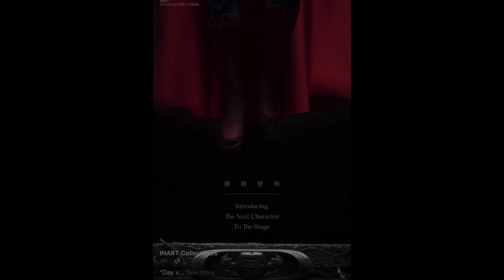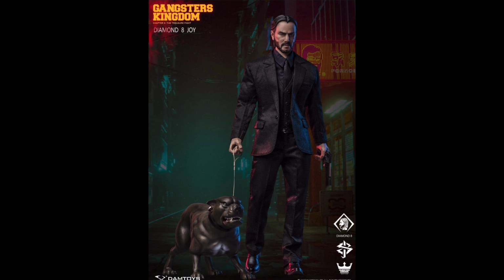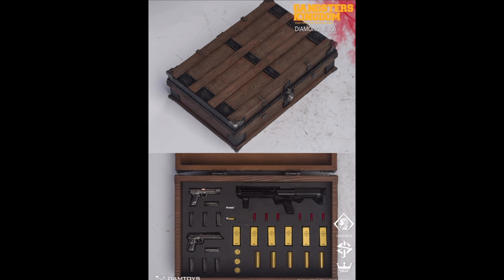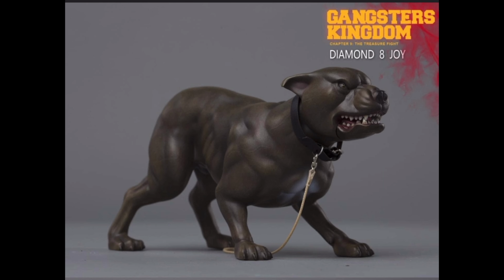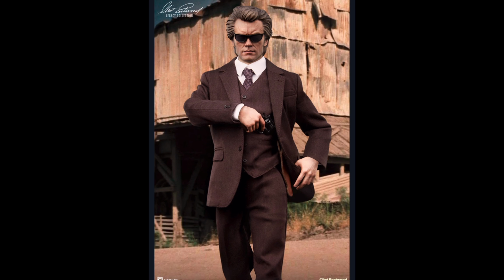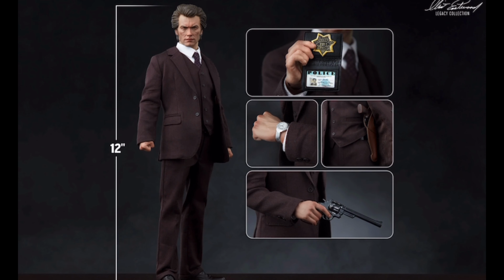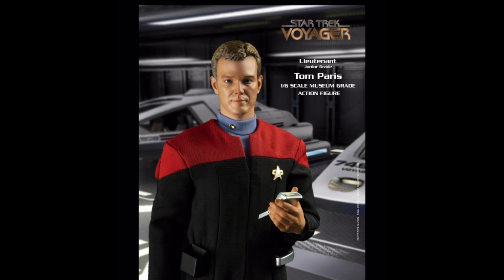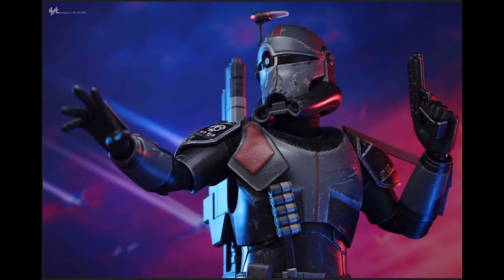SIXTH SCALE FIGURE NEW: WEEKLY RECAP (JUNE 16, 2023): EP. 8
Hey Everyone and welcome back for the our Weekly Recap, looking at a few interesting things going on in the sixth scale figure world.  Now there were two really cool announcements this week as well as one last minute tease by Hot Toys!

So below is just a quick outline of our topics of discussion for today.

Teases:
1. The Batman - '22 Batmobile - update from Jazz inc
2. Man of Steel - Superman - InArt
3.The Flash - Supergirl - Hot Toys

Announcements:
1. Diamond 8 'Joy' - (John Wick) - Gangsters Kingdom - DAMToys
2. Harry Callahan/ Dirty Harry Variant - Dirty Harry - Sideshow
3. Lieutenant J.G. Tom Paris - Star Trek: Voyager - Exo-6

Releases:
1. Loki - Loki Season 1 - Hot Toys
2. Crosshair - The Bad Batch - Hot Toys

So let's take a look!